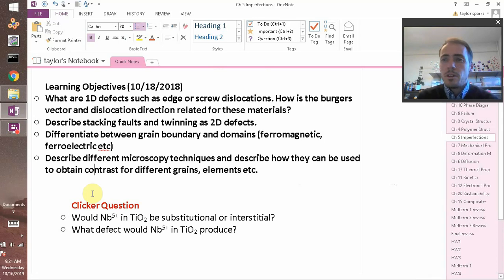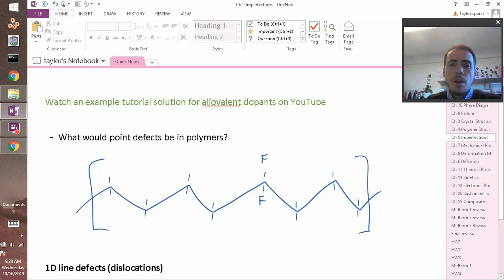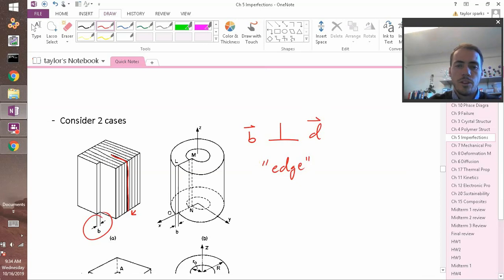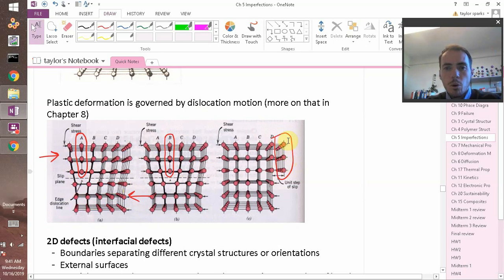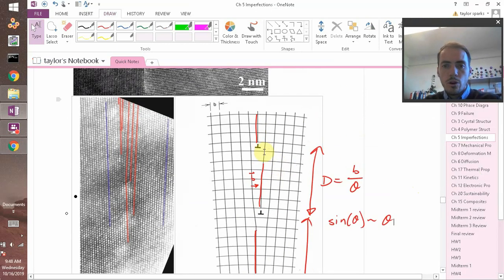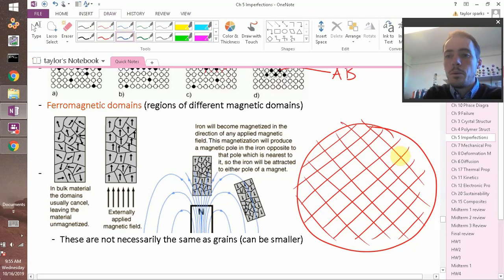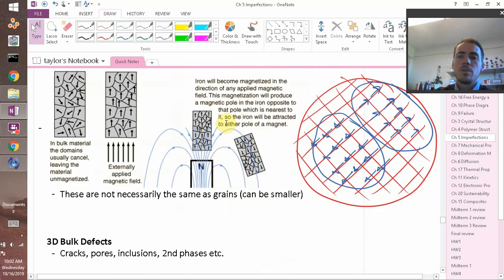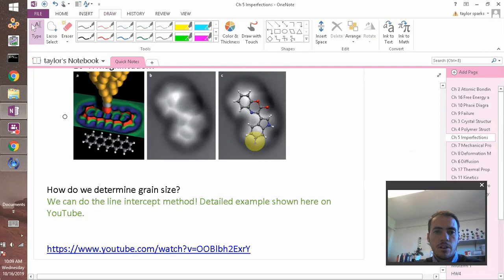dislocations and other 1D and 2D defects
video from class 10/18/2019
0:00 aliovalent substitution and defect structures
5:41 point defect in polymer
7:21 1D defect dislocations
10:00 burgers vector and circuit diagram
11:36 edge vs screw dislocation in terms of burgers vector orientation to dislocation line
18:50 lattice strain near dislocations
20:00 grain boundaries as 2D defects
23:00 grain boundaries as series of dislocations
28:30 twin boundaries
29:10 stacking fault
31:45 domains vs grain boundaries
34:15 microscopy to observe flaws and microstructure of materials